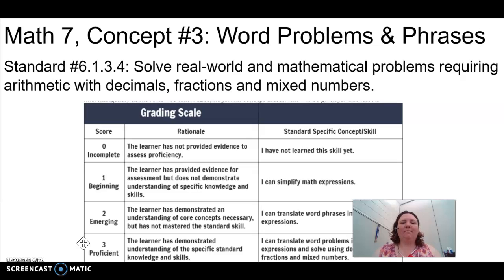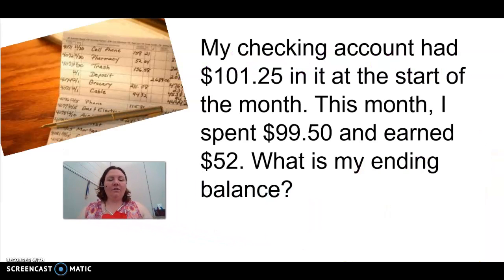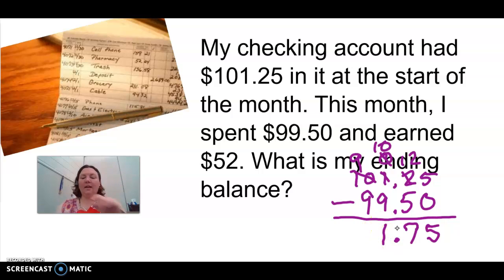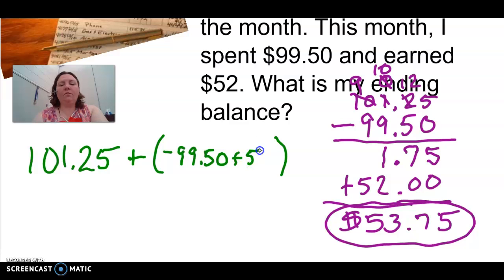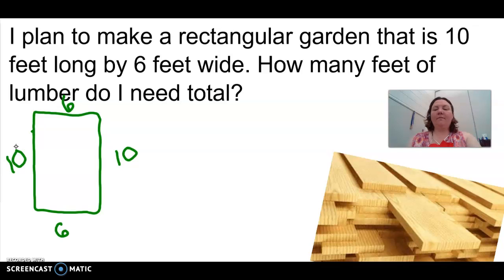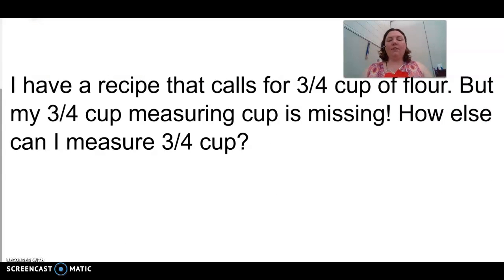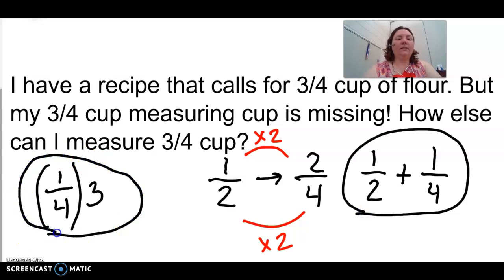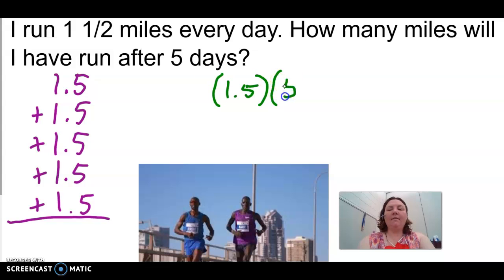M7 Concept #3 Lesson Video